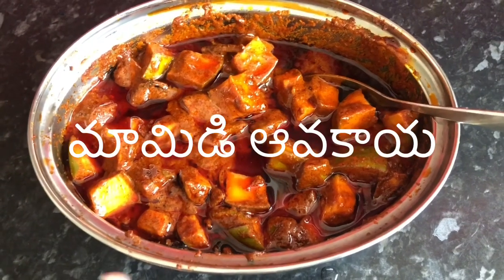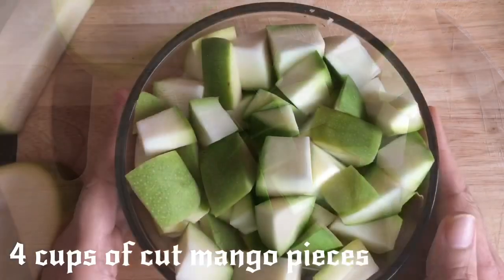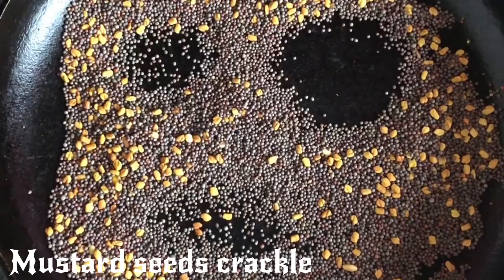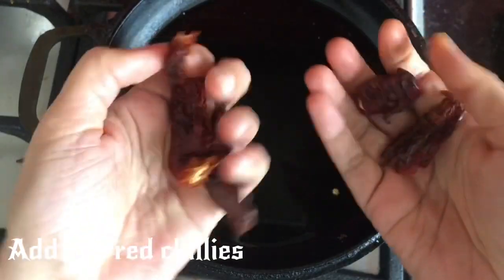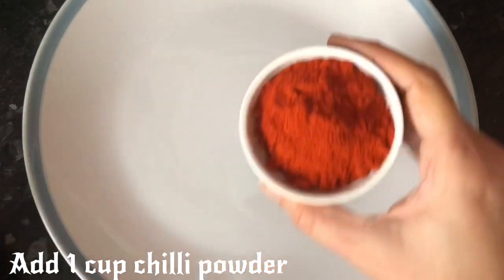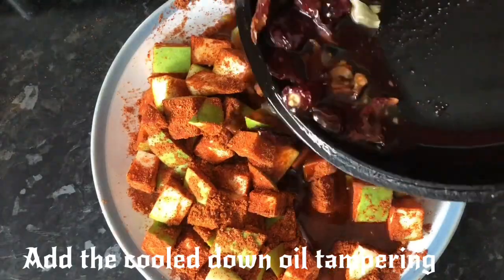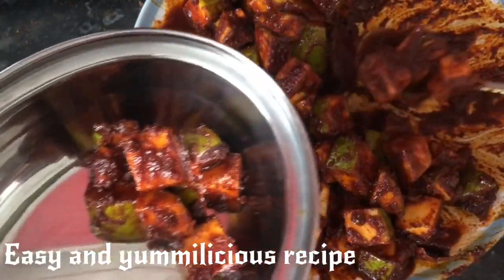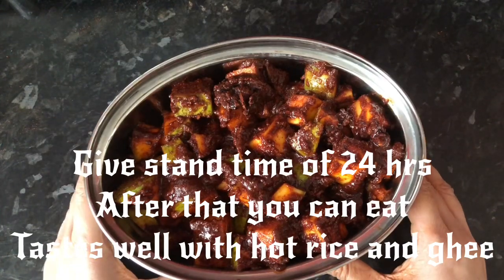INSTANT MANGO PICKLE | మామిడి కాయ ఆవకాయ అద్భుతమైన రుచి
Hello everyone,

Summer reminds me of so many childhood memories... yeah I don’t like hot summers but there are some rewards that we get too... we get mangoes which are my all time favorite, ice apples and the sweet memories spent at grand parents home during summer holidays make me feel all nostalgic... One thing that immediately comes to my mind is avakaya ( mango pickle ). My mother and grand mother used to make many varieties of this pickle and we always used to have big jadis ( ceramic pots ) filled with yummylicious avakaya.

Today’s recipe is kotha avakaya ( mango pickle )

Recipe is very easy and I hope you make it and try it too.
Big mangoes - 2 these are very sour.
I cup chilli powder
1/2 cup mustard seeds.
Pinch of hing
1.25 cup peanut oil or refined oil
1 teaspoon methi seeds.
1/2 cup Salt as per taste.
3-4 red chillies
Spring of curry leaves.

Procedure in video.

After 24 hrs transfer to an airtight container or a jaadi.

Update: I made it yesterday and gave a mix today morning and transferred it to a jadi 🙂 tasted today and it tasted divine. Reminded me of my moms avakaya